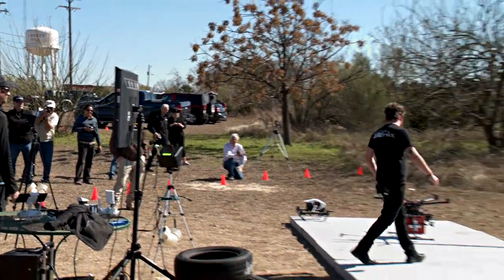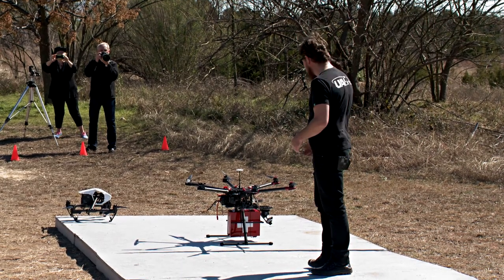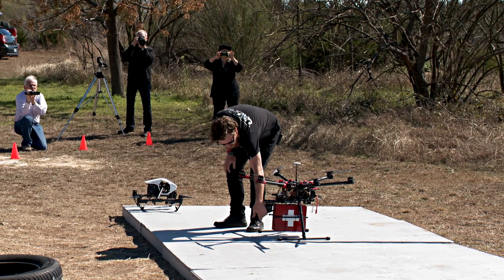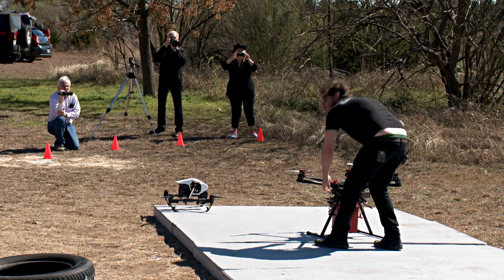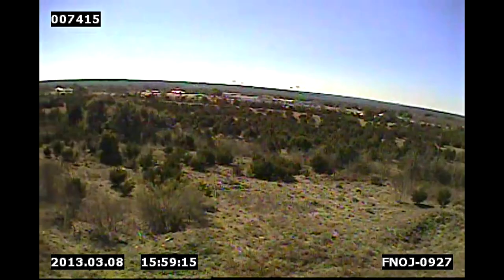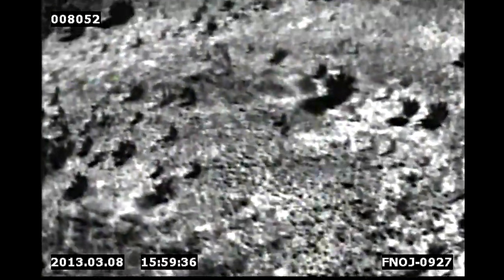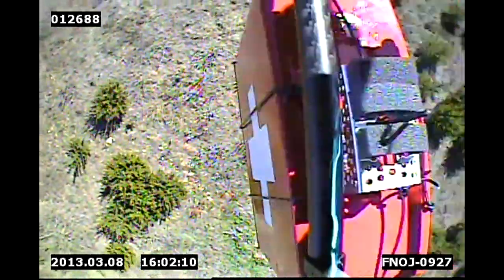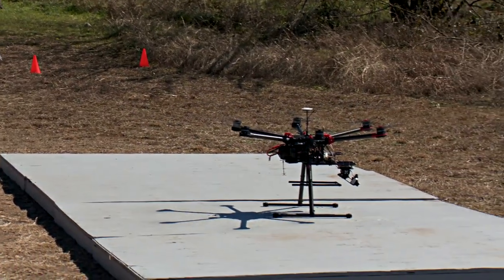UAVDirect Search and Rescue Drone with FLIR and Payload Drop System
This video was shot during the 2/7/2015 Search and Rescue Training with Gene Robinson at UAVDirect.  In the video, the UAVDirect team provides a demo of the S900 Search and Rescue drop put into a short, mock rescue scenario.  Although a scenario, the aircraft has real life applications such as cliff rescues and water rescues in almost any kind of lighting conditions.  This edition of the drone is available for purchase for organizations eligible to purchase thermal cameras.